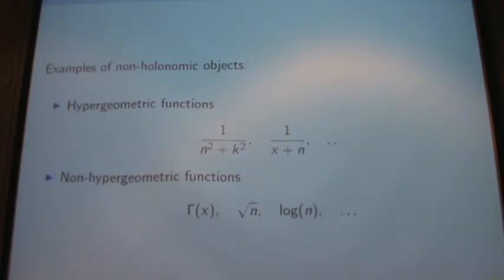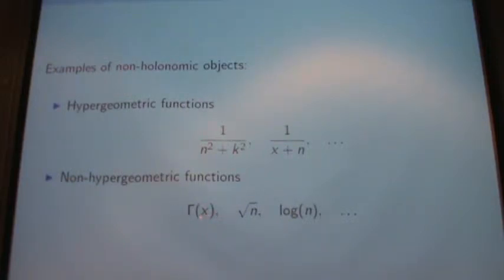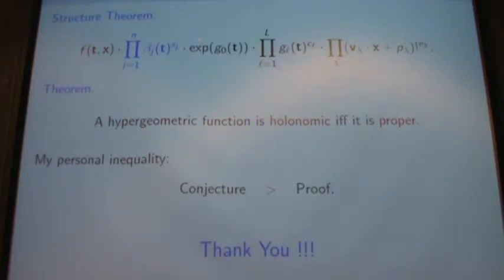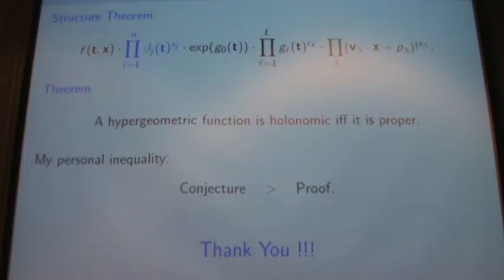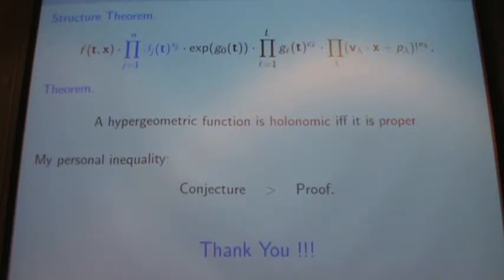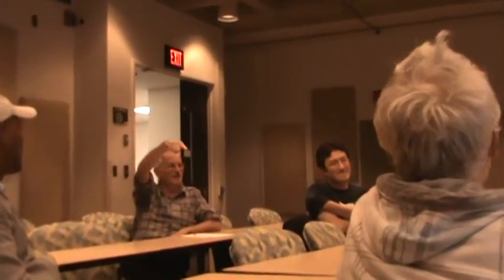Proof of the Wilf-Zeilberger conjecture Part 2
Date: October 20, 2011
Speaker: Shaoshi Chen, North Carolina State University
Title: Proof of the Wilf-Zeilberger conjecture
Abstract:
          The method of creative telescoping was first formulated by Zeilberger in the early 1990's. Zeilberger's method has become a powerful tool in the study of special function identities. Algorithms for creative telescoping terminate on holonomic functions. However, the holonomicity of functions is difficult to detect algorithmically in general. In 1992, Wilf and Zeilberger conjectured that a hypergeometric function is holonomic if and only if it is proper. In this talk, I will present a proof of this conjecture with the help of an extension of the Ore-Sato theorem. According to some recent results, the properness of a hypergeometric function can be decided algorithmically via certain multiplicative decomposition of its certificates. So we get a bridge between the holonomicity and the properness of hypergeometric functions by turning the Wilf-Zeilberger conjecture into a theorem.
(This is a joint work with Christoph Koutschan and Garth Payne)